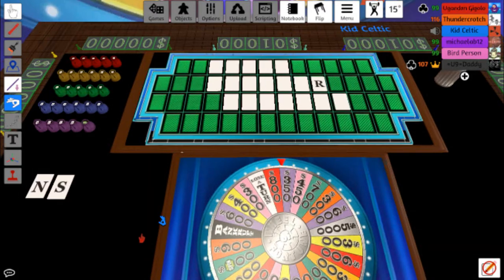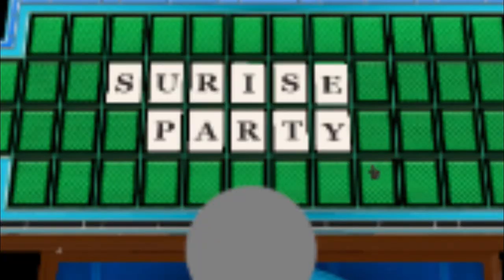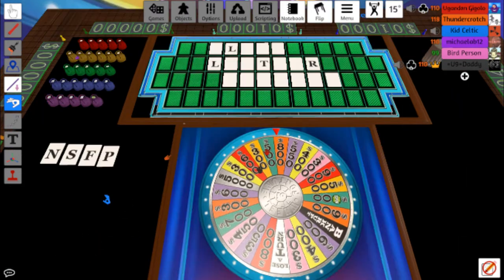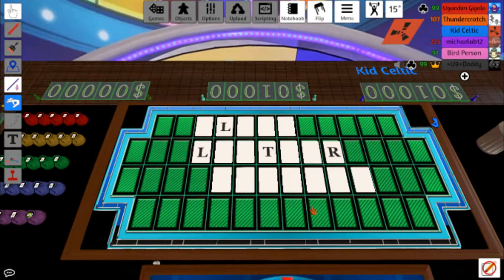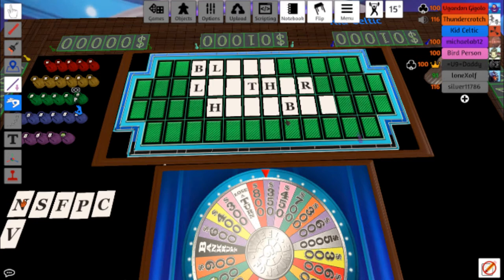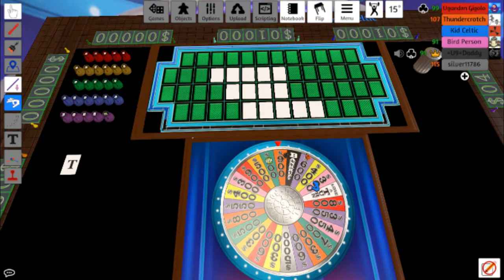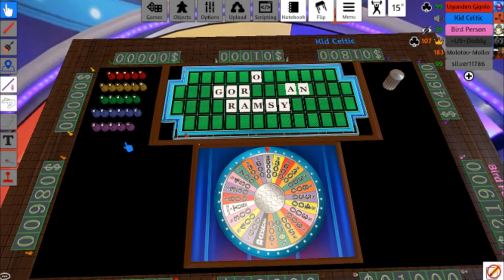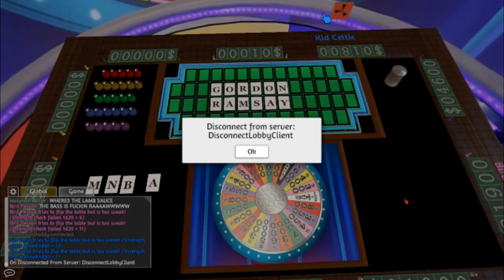GAMESHOW OF CRINGE [TableTop Simulator]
I started messing around with table top simulator and found a game, one thing lead to another and now theres a video.